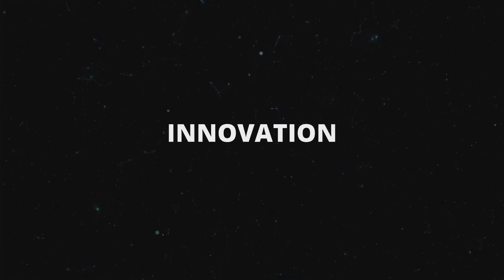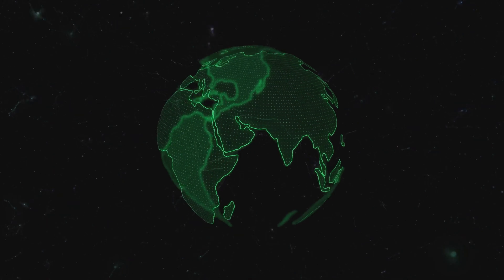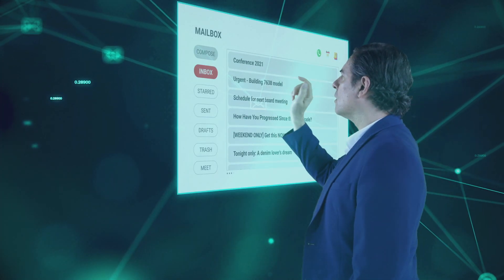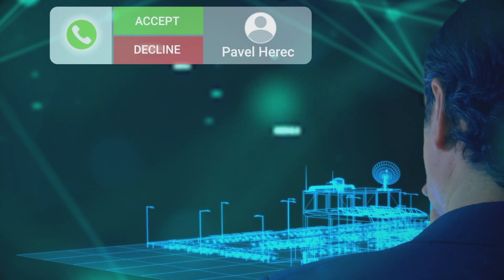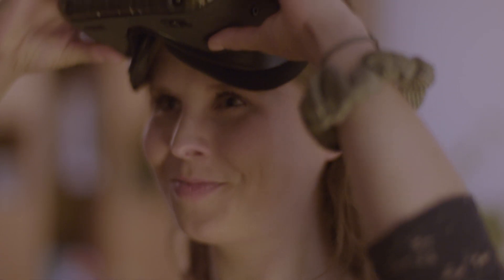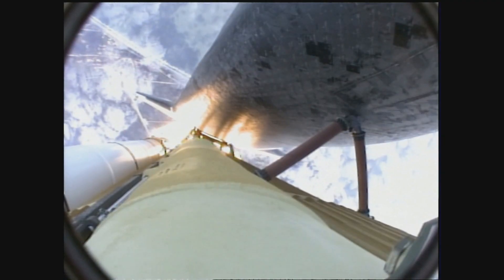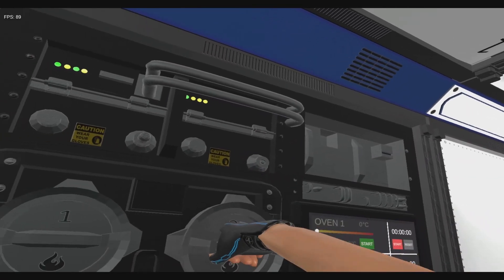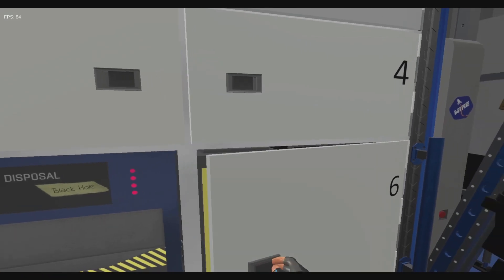Deloitte Space Shuttle Trailer 2